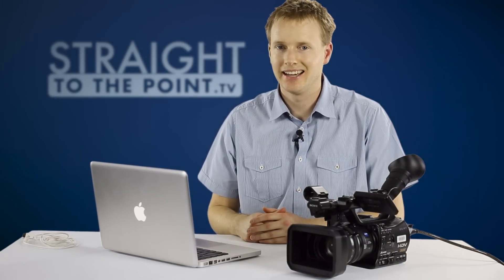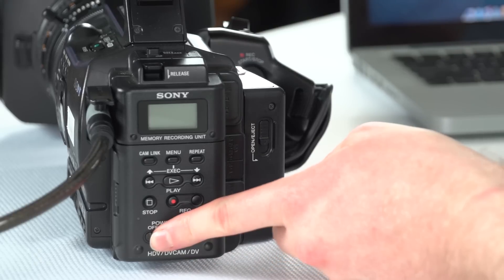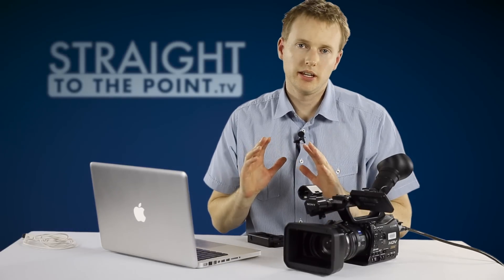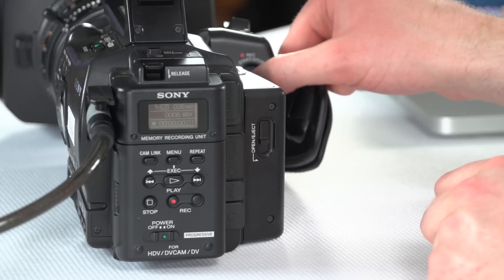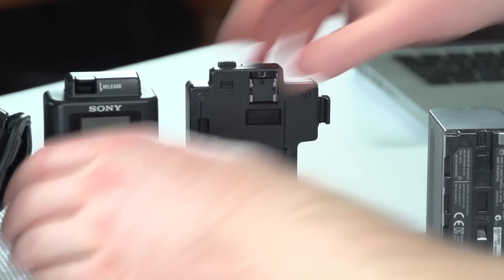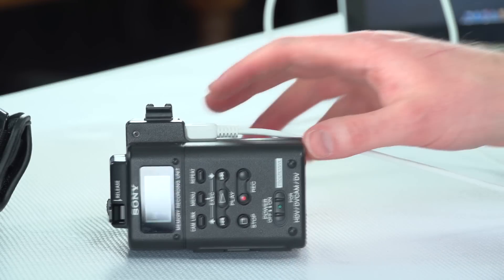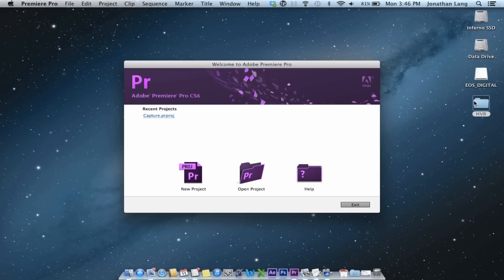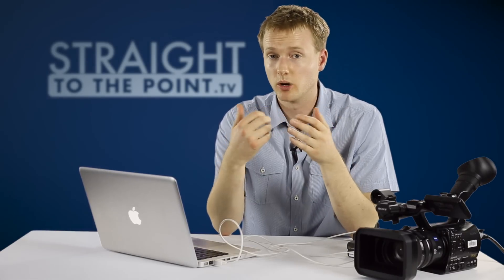Using a Sony HVR-MRC1 Memory Recorder with a HVR-Z7P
Basic setup for the Sony HVR-MRC1 memory recording to be used with the Sony HVR-Z7P.